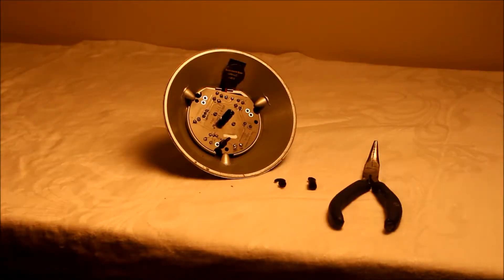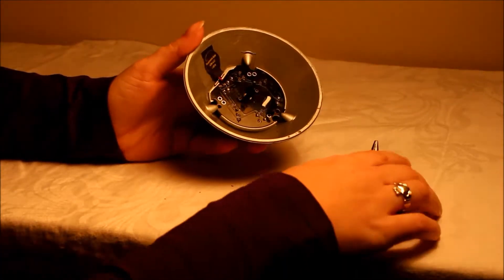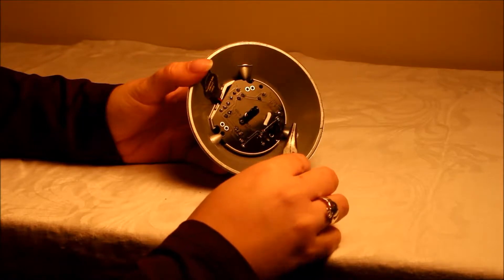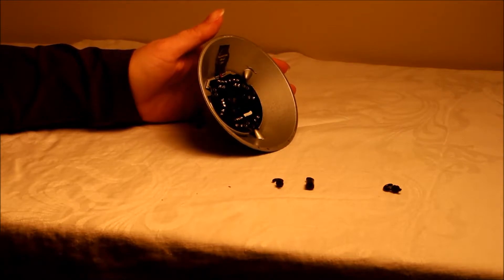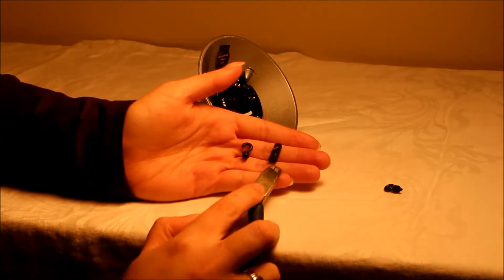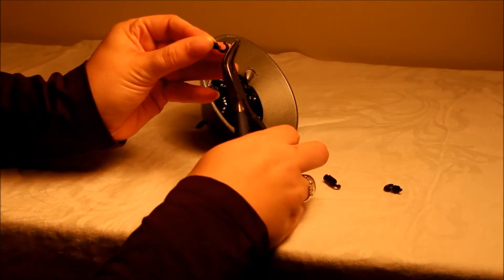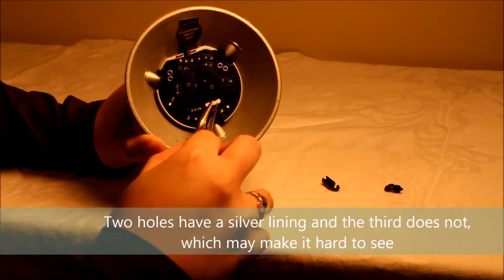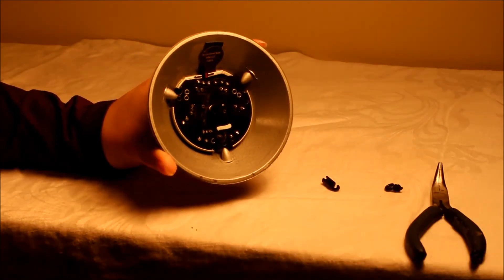Outer Hook Replacement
Is the outer hook of your Sunblossom Solar Gift broken? Watch this quick tutorial to learn how you can replace it at home with a pair of pliers.